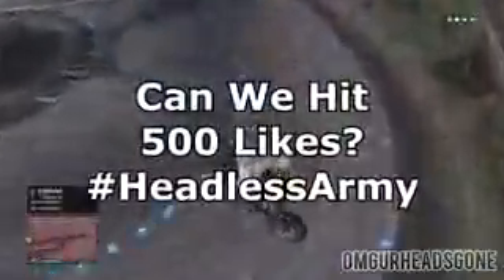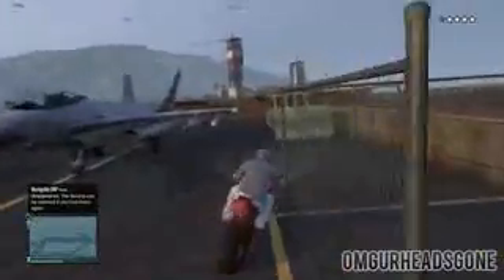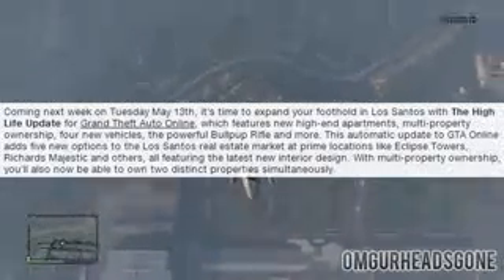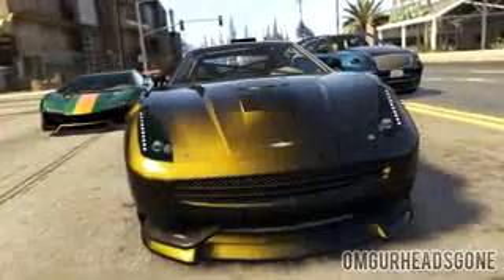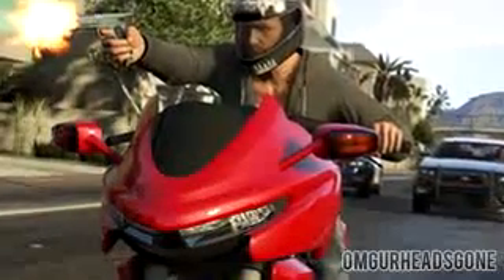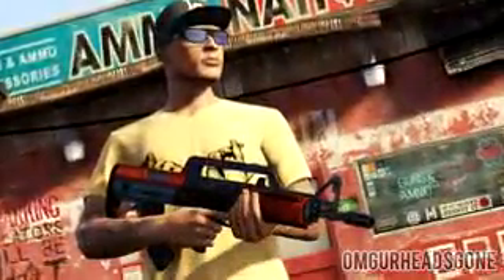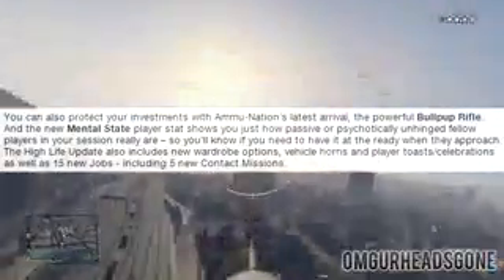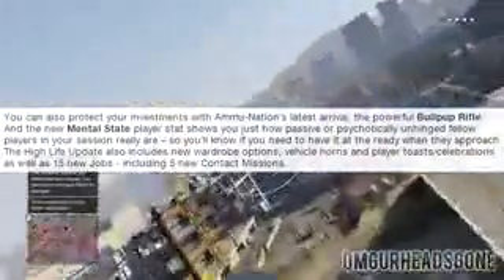GTA 5 DLC New High Life Update DLC Release Date Confirmed! New Apartments, Cars Patch 1 13 GTA DLC